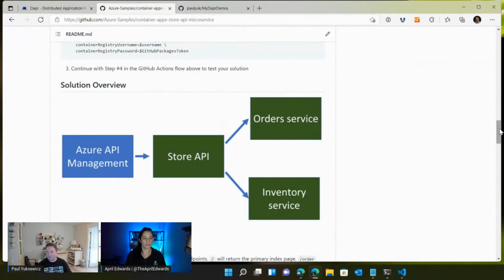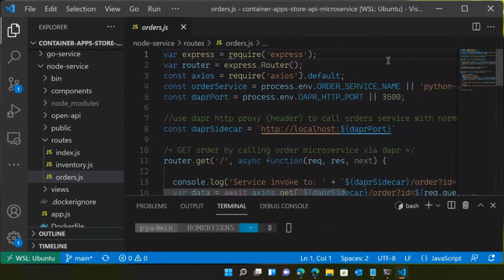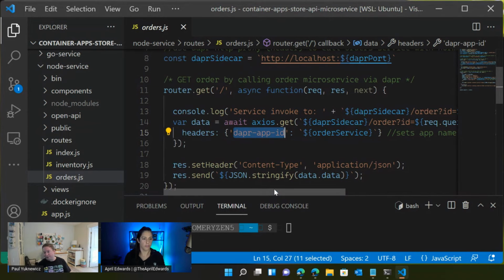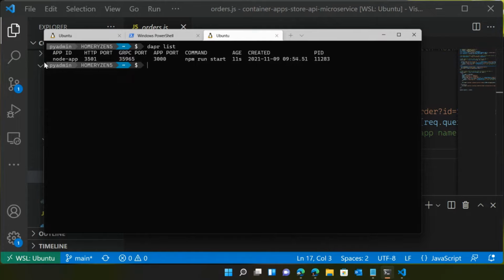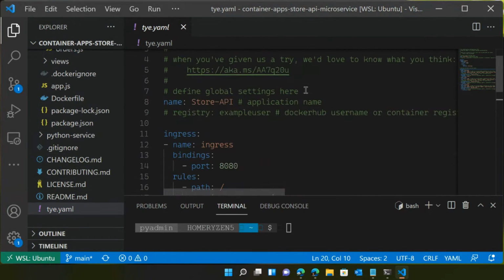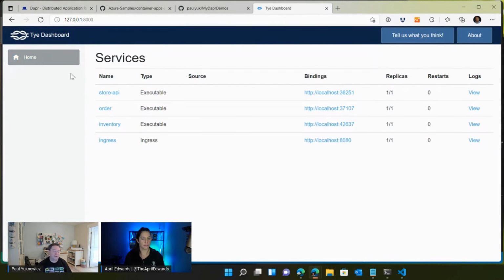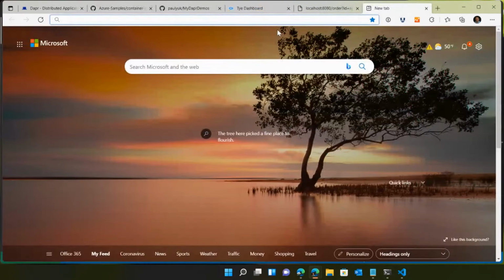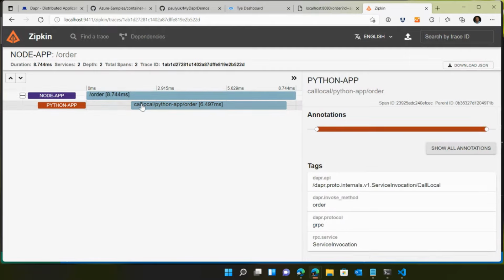Intro to Dapr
Dapr Overview | Intro to Dapr | Dapr Tutorial

Paul Yuknewicz joins April Edwards to educate us on:
 • What is Dapr?
 • How Dapr works
 • When developers should use Dapr
 • The challenges Dapr helps address

Paul and April walks us through specific challenges developers have faced when authoring distributed applications, where to go to install Dapr locally, and get hands on with a few of the quick starts.

▬▬▬▬▬▬ TIMESTAMPS ⌚ ▬▬▬▬▬▬
02:15 - What is Dapr?
06:15 - Demo
09:23 - Run Service with Dapr
13:03 - Test the app
14:52 - Observability

@Microsoft Developer @Microsoft Reactor ​